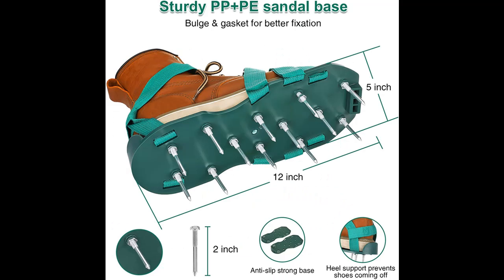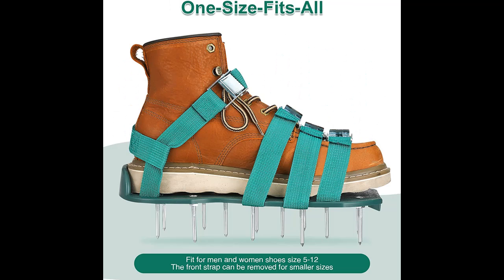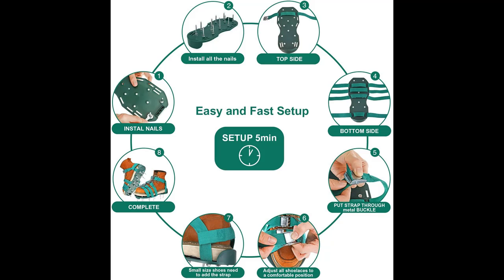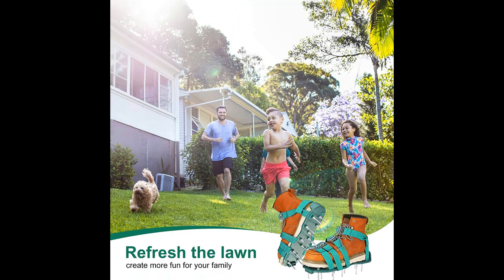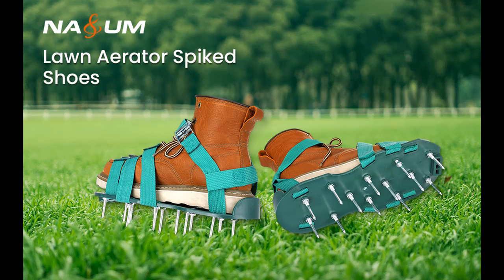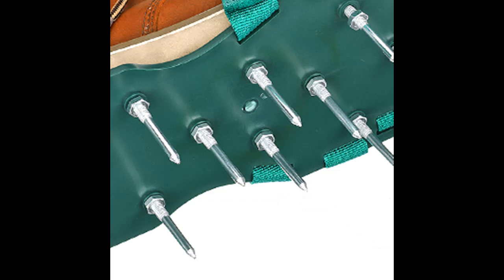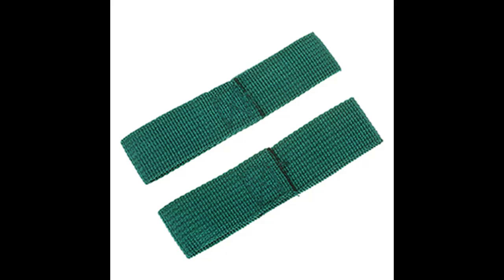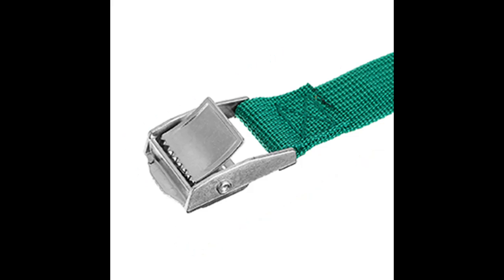NASUM Nail Shoes Lawn Aerator Spiked Shoes for Aerating Lawn Soil, Sandals Loose Soil Shoes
What's highlight features? NASUM Nail Shoes Lawn Aerator Spiked Shoes for Aerating Lawn Soil, One-Size-Fits-All, Sandals Loose Soil Shoes for Lawn Patio Yard Garden Aerating with 4 Adjustable Straps, Revives Soil Health [RECOMMEND]-Suggest-to-see-all➤➤➤

NASUM Nail Shoes Lawn Aerator Spiked Shoes for Aerating Lawn Soil, One-Size-Fits-All, Sandals Loose Soil Shoes for Lawn Patio Yard Garden Aerating with 4 Adjustable Straps, Revives Soil Health